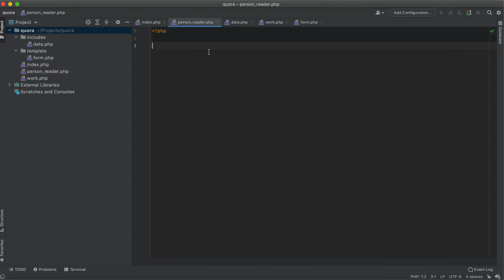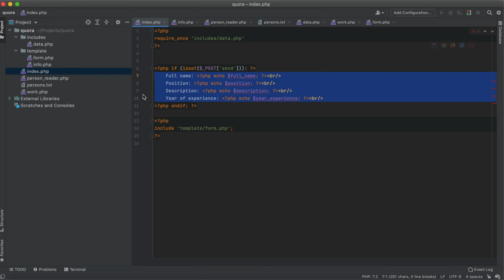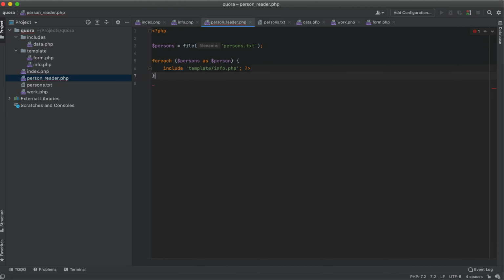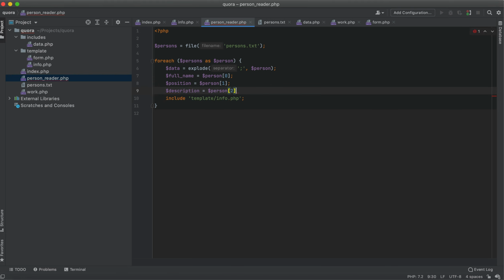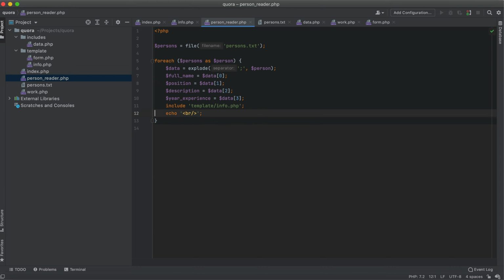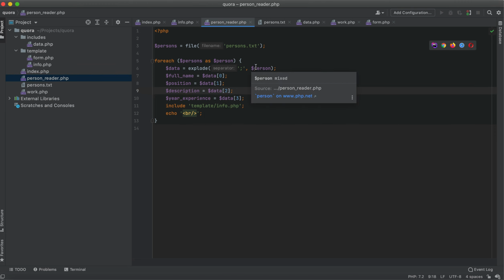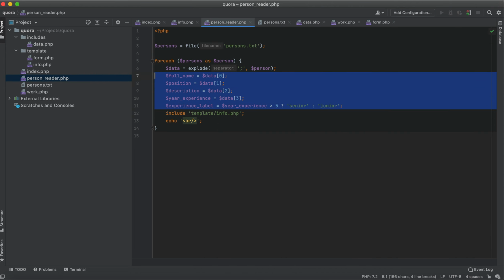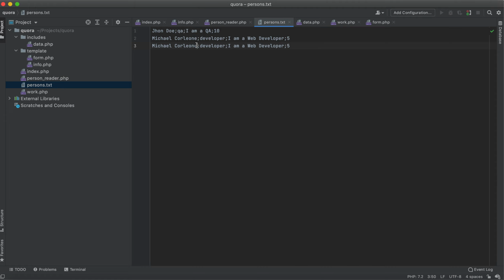Write flexible code with PHP and OOP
In this video we are showing some problems that OOP can solve.